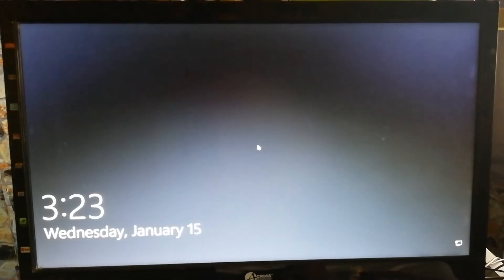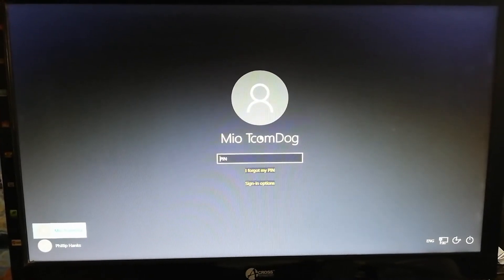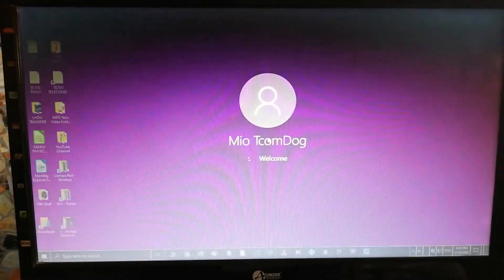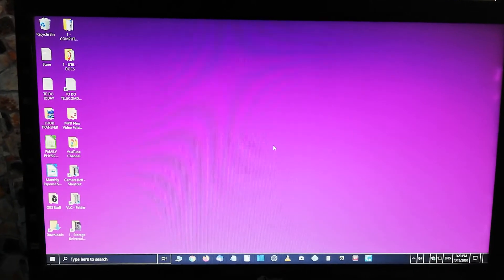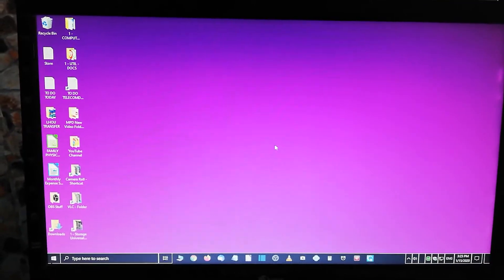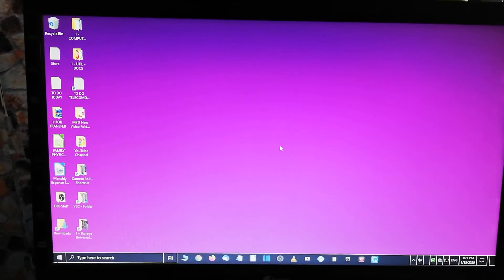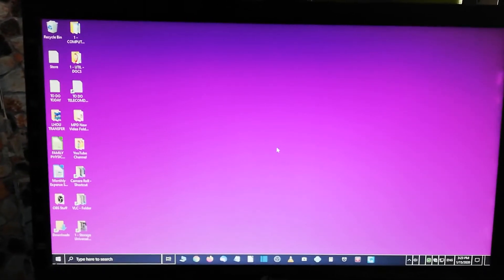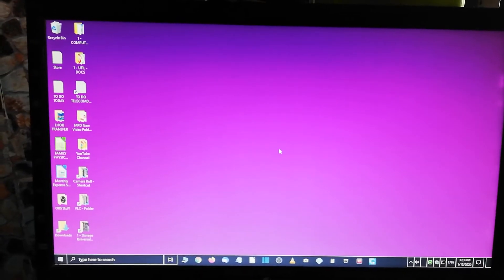Windows 10/Linux dual boot Project - Project Description # 1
This video will cover in detail, all that is required to prepare for and then execute the installation of a Windows 10 / Linux Mint, dual boot system. This series of videos will hence forth be known of as the Windows 10/Linux Mint Project.

This particular episode will also include a discussion on Backing Up/Restoring files/programs vs. Copying files/programs. This is another episode of Tech Tuesday.

PLEASE give this video "at least" a 4 minutes watch before you move on to the next. The video's story takes a few minutes to develop. This would be helpful to us.